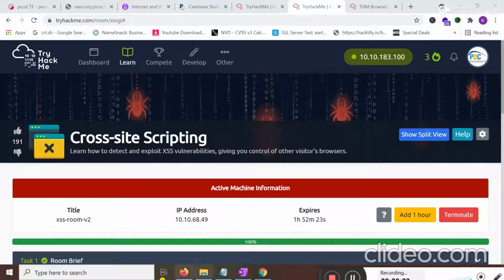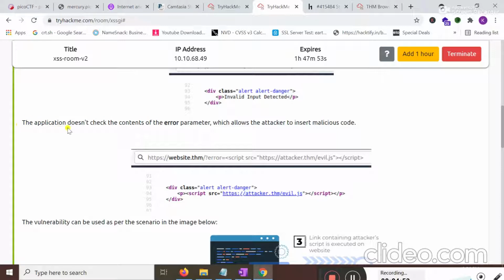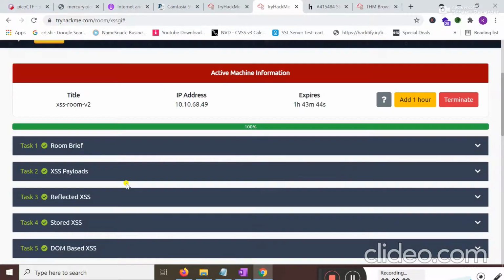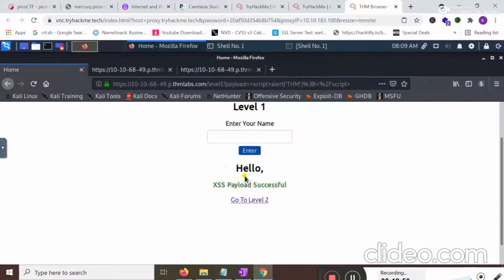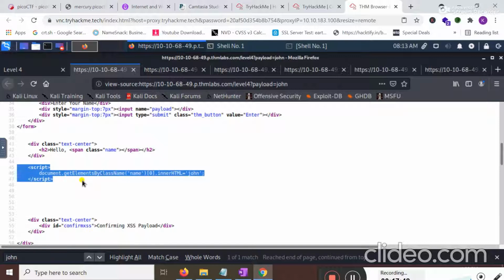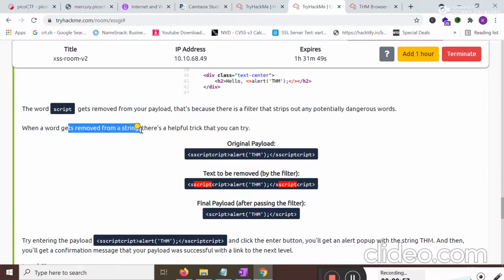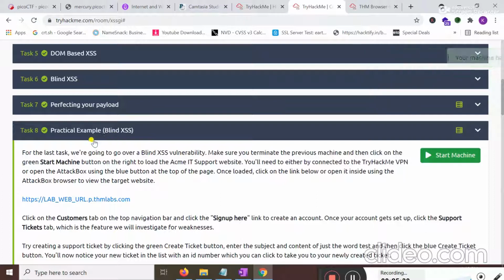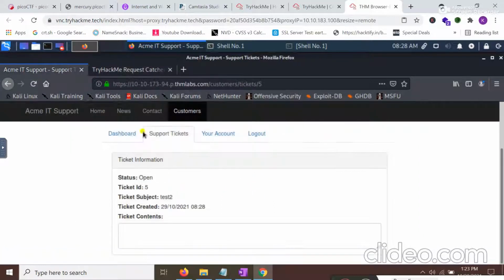TryHackme Jr Peneteration Testing Cross Site Scripting Walkthrough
In this Lecture i will do practice about  TryHackme Jr Peneteration Testing Cross Site Scripting.
Topics Will covered
Blind XSS
Stored Based XSS
Session stealing